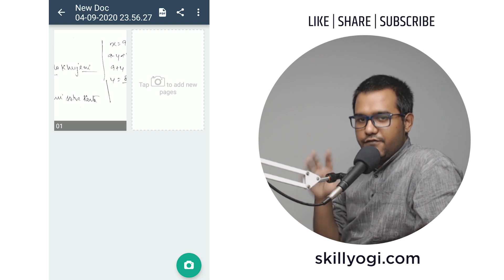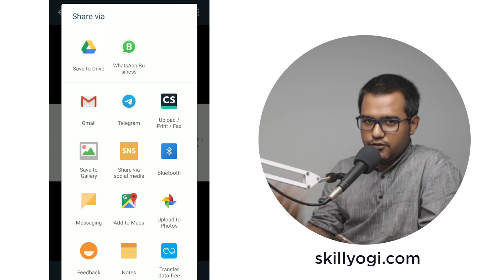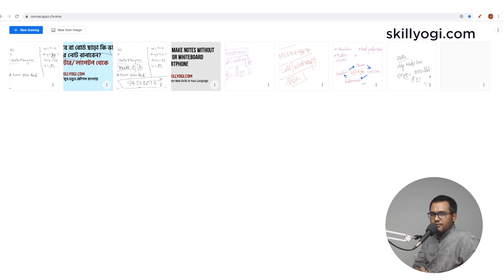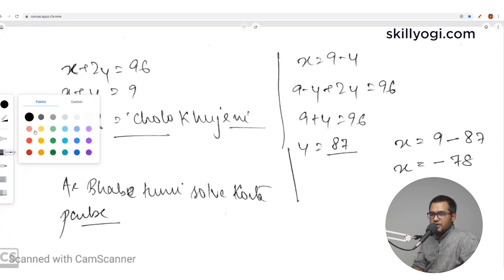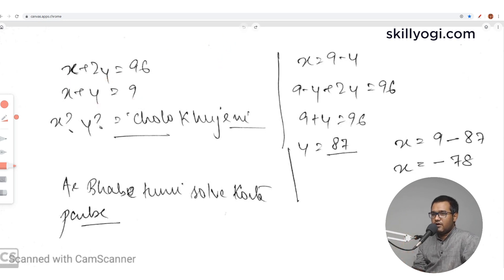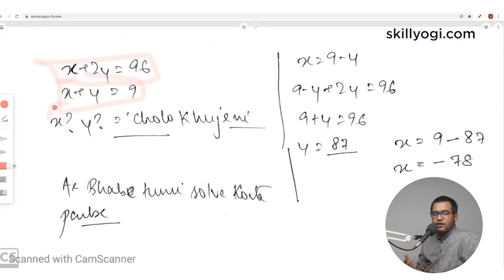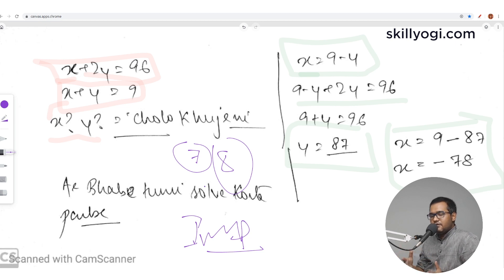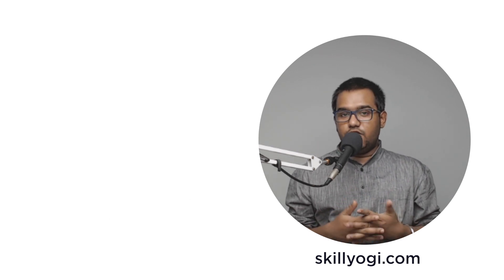How To Make Notes Without Pentab/Board & Teach Students Online Easily Using Your Computer | English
This video is for teachers who want to teach online without using Pentab or any Board
In this video, we are going to learn how you can teach online very easily and create notes without any additional hardware

This is very vital for you to learn how to teach online and create notes for your students
You might be using zoom Skype Google Hangout and other software but before you go on teach online this video will help you create notes easily
Do you want to teach online with SkillYogi Click here to apply
Want to Learn a Skill Which Helps You Earn?
To Learn New Skills in English
How SkillYogi Works?
Skillyogi Helps You Learn New Skills from Expert Instructors, Executives, and Its Real-Life Application so You Can Use Skills You Learned to Earn by
-Starting a New Business
-Becoming Self-Employed

SkillYogi Subscription Benefits:
1. Learn from Your Favorite Teachers
2. Each Course Includes Case Studies for Better Understanding
3. One Subscription, Unlimited Access
4. Each Course Helps You Learn Specific Skills for Career Development
5. Request New Courses to Help You Learn New Skills
6. Get Employment News/Updates Through Our Telegram Group
7. Learn at Your Speed and Ask for Help from Your Teacher